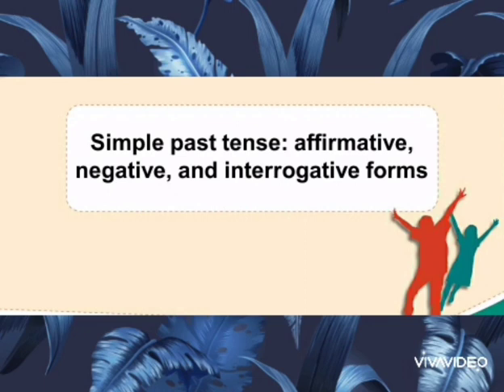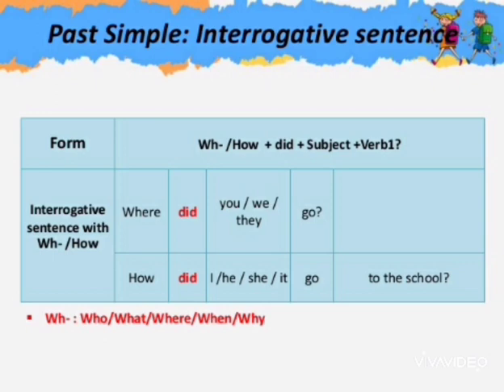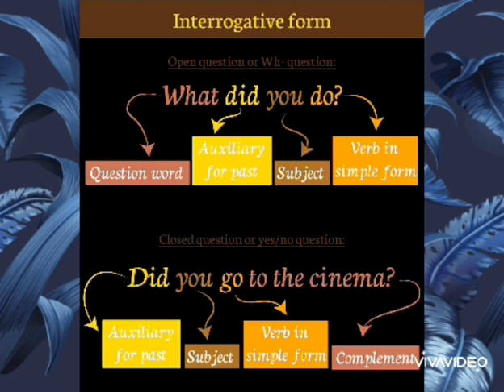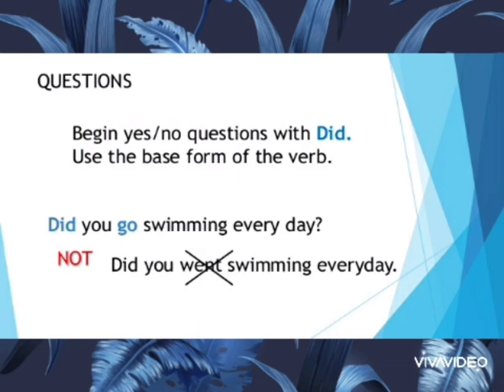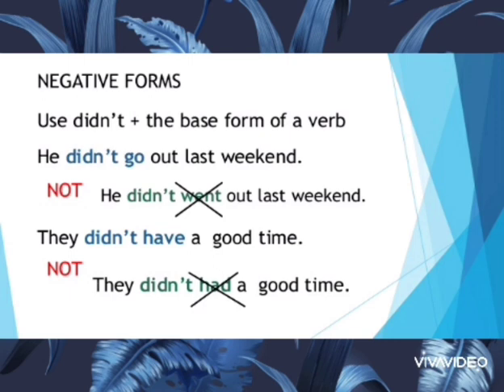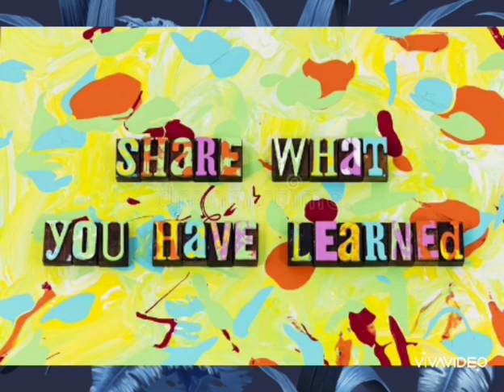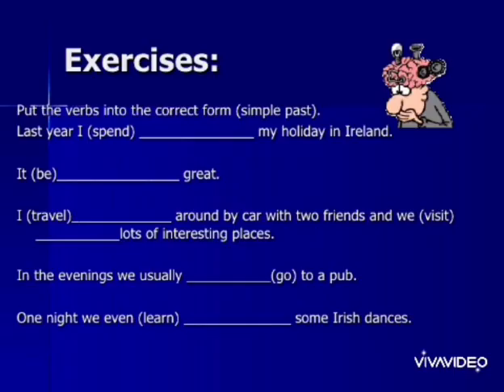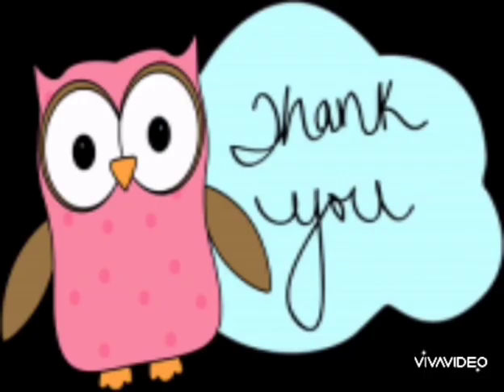How to frame affirmative,negative &interrogative sentences using simple past tense:(PART-III).